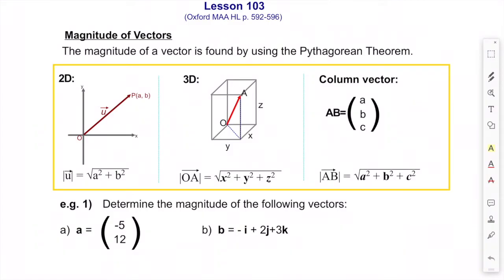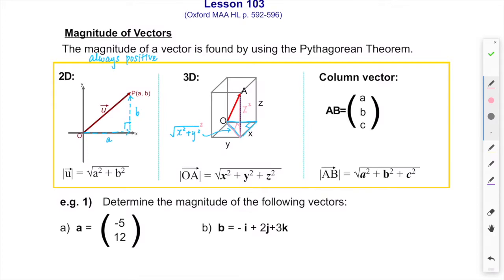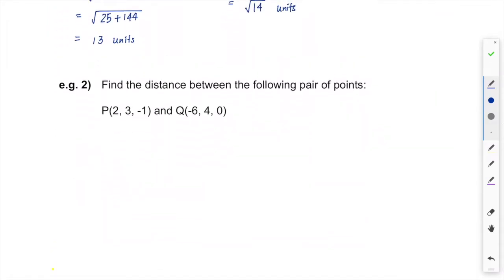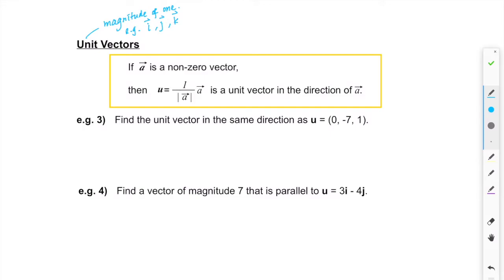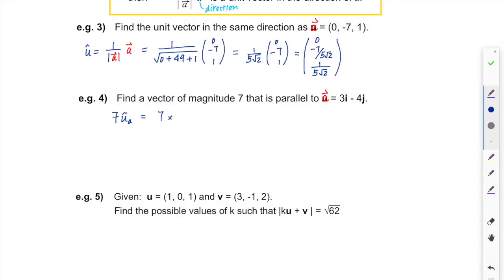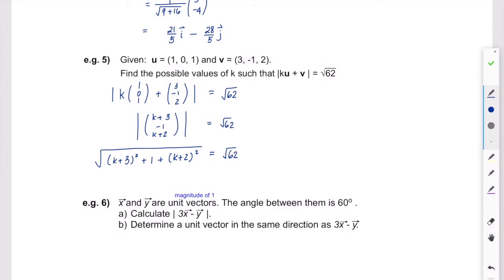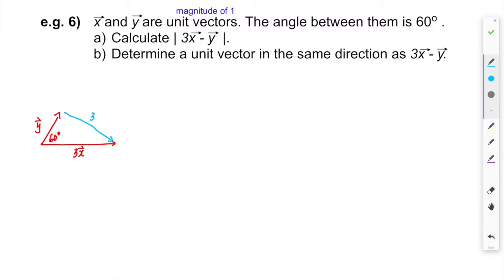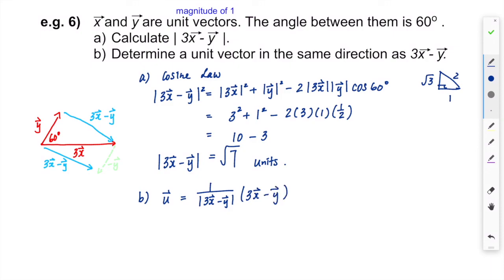IB MAA HL Lesson 103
Magnitude of vectors